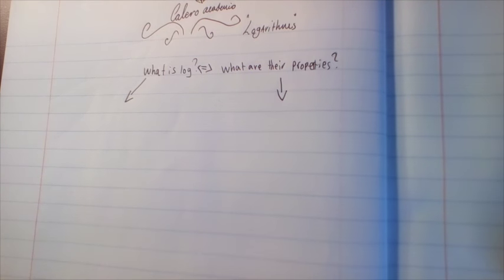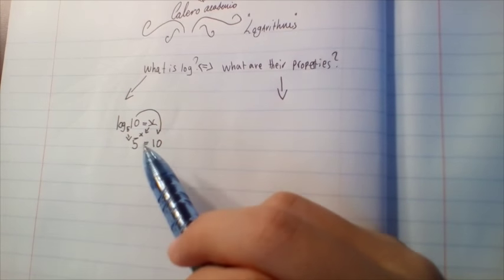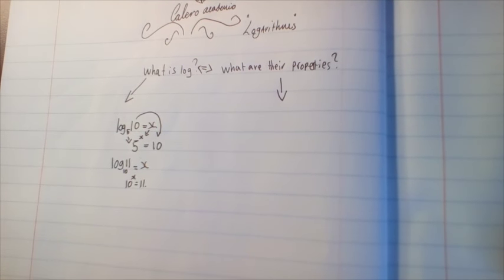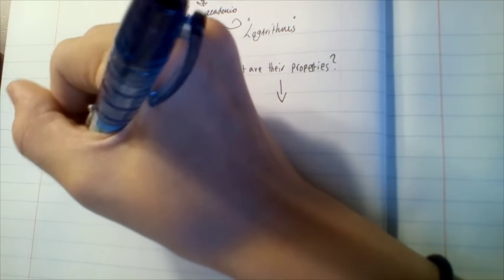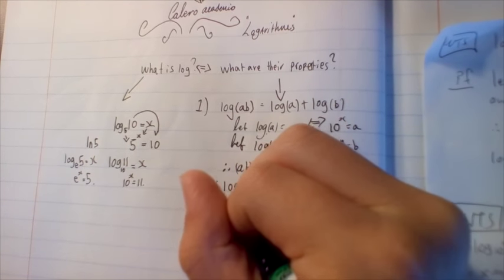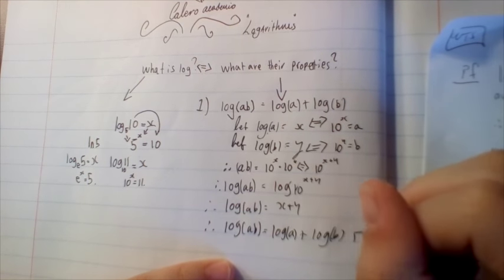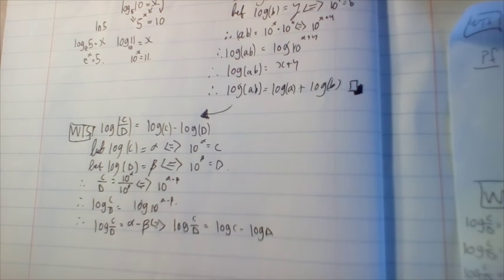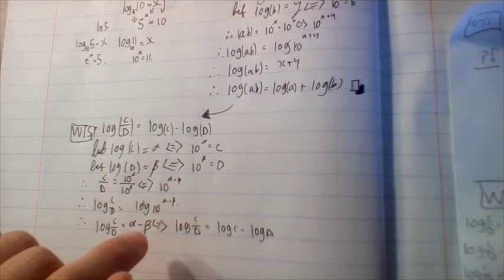Calero Academy - math by kids for kids: Video 16a: Logarithm products and quotients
Enjoy this quick lesson on logarithms and exponents! This part (a) is about the properties of logs of products and quotients, both of which we prove.